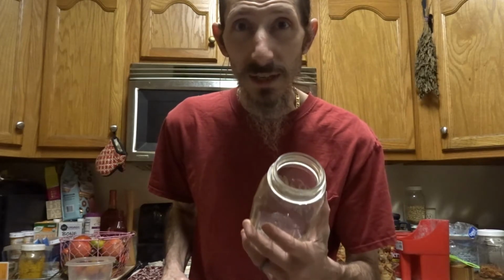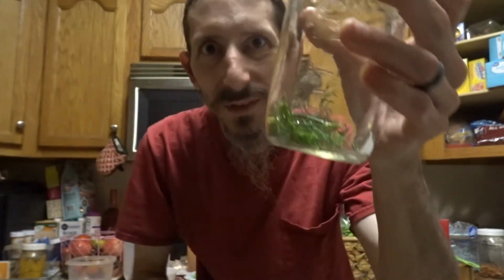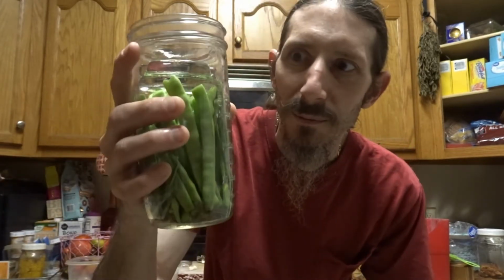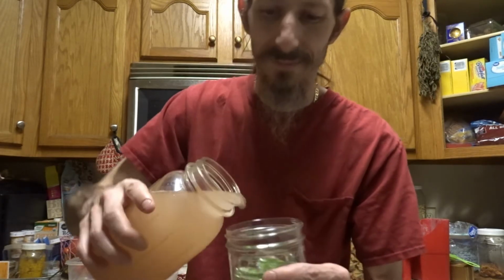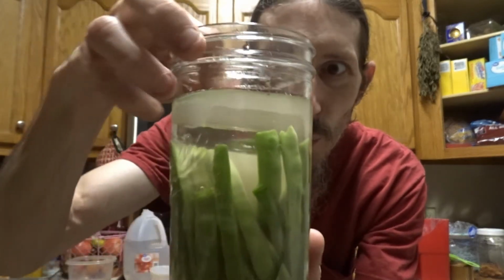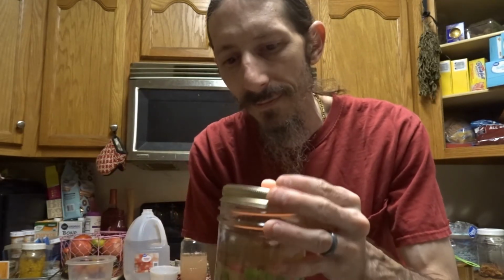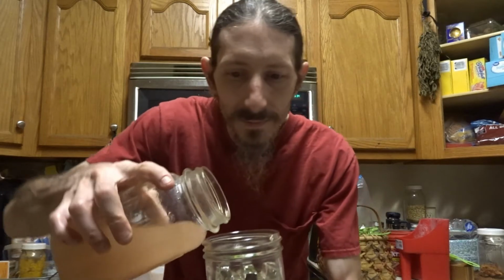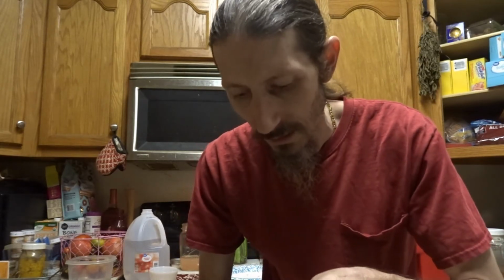Natural Pickling * Lacto-Fermentation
This is a video on how to make a pickle naturally.  No vinegar involved in this process.  One of the oldest ways to preserve your food and one of the tastiest.  If you ever wondered how to do this then check this out.

Consider joining the pack - The Blackpack Homestead.